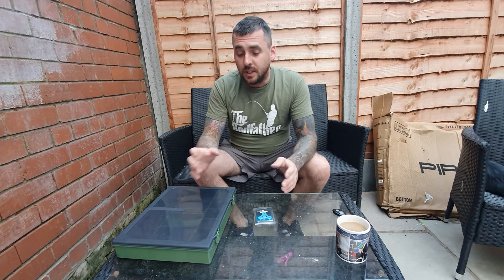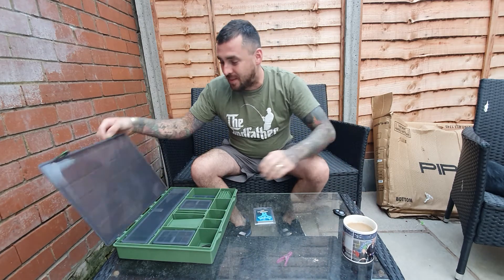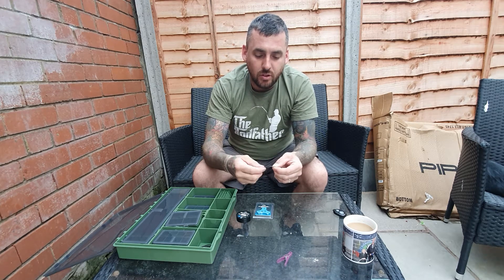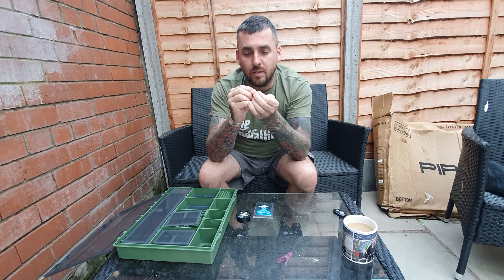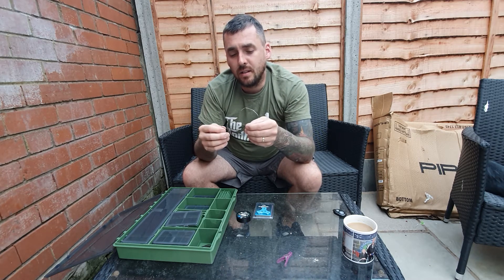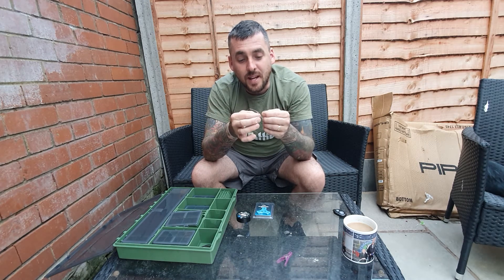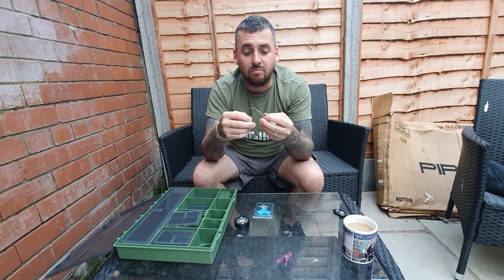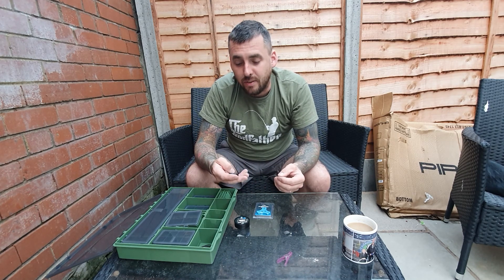Coarse fishing Tying knots Part 2 (The knot-less knot)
A video show a beginner fisherman how to tie a knot less knot.